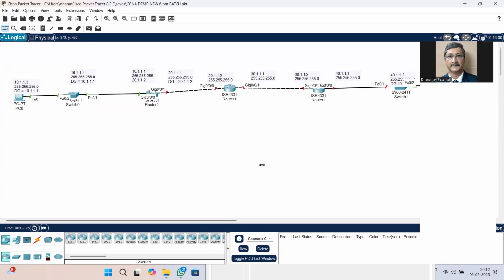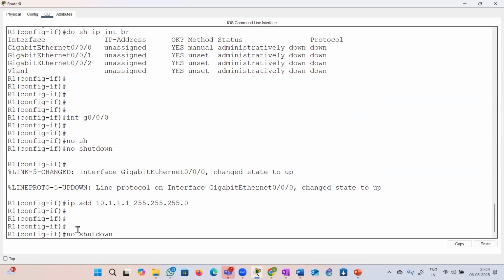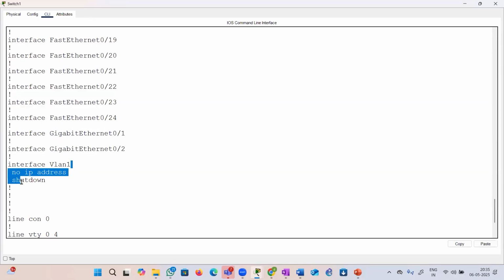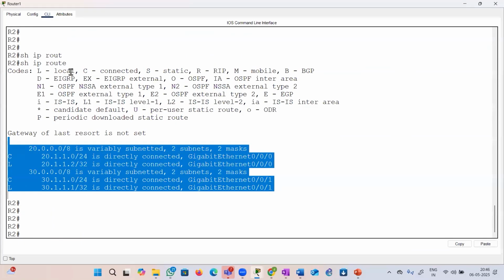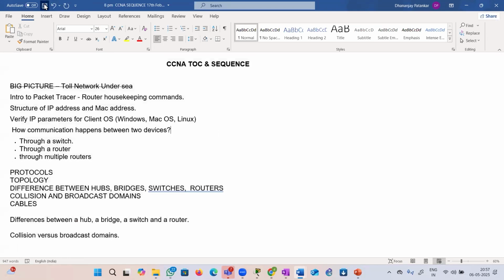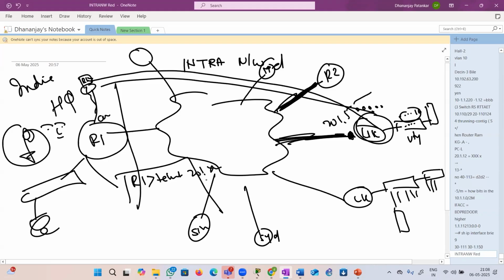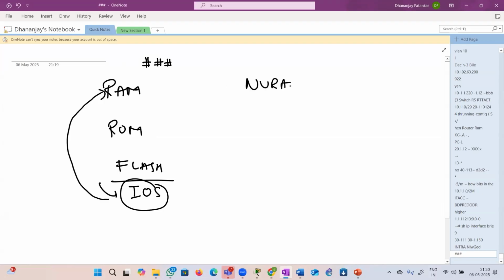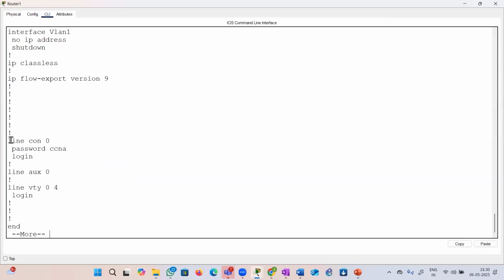Essential Housekeeping Commands | Securing the Console & Understanding Router Hardware | CCNA Labs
What You’ll Learn from this video is:

👉Professional CLI Skills: Navigating modes and using the right technical terminology.
👉Interface Management: Detailed steps for enabling and verifying port status.
👉Saving & NVRAM: Ensuring your configuration stays safe even after a power cycle.
👉Modular Hardware: How adding network modules (NIMs) affects your slot and port numbering.
👉The Boot Process: What happens from the moment you flip the power switch (POST, Flash, RAM).
👉Console Security: How to password-protect your device and troubleshoot the login command.
👉Advanced Troubleshooting: Using Traceroute to find exact points of failure in a Network.

This video gives you total control over Cisco device operations, letting you build and secure your own Networking lab with expert-level confidence.

Time codes:
00:00:00 – Review: IP Addressing & Interface Basics
00:14:12 – Saving Your Config: RAM to NVRAM (Copy Run Start)
00:24:51 – Setting a Default Gateway on a Layer 2 Switch
00:32:14 – Troubleshooting: Using Traceroute (tracert) to find failures
00:49:13 – Hardware Deep Dive: Physical Slots & Modules
01:07:42 – The Boot-up Sequence: POST & IOS Loading
01:14:42 – Security: Protecting the Console Port with a Password
01:16:45 – The "Login" Command: Why your password might not be working